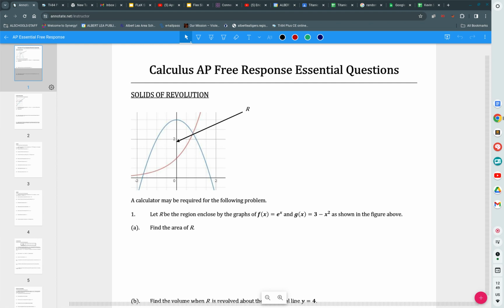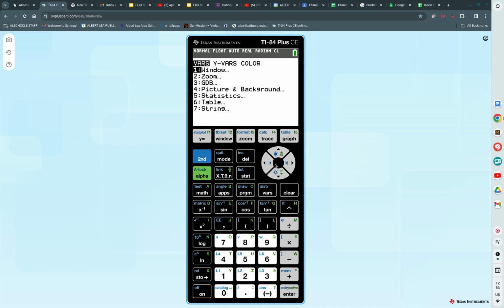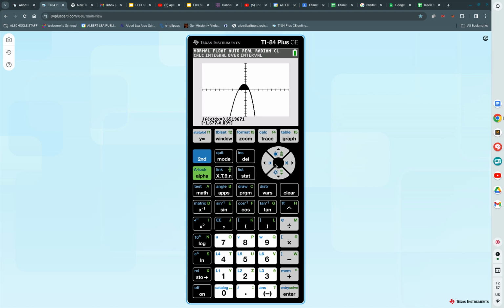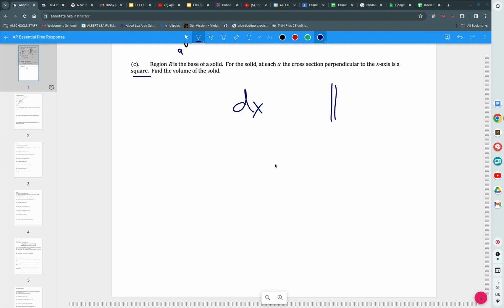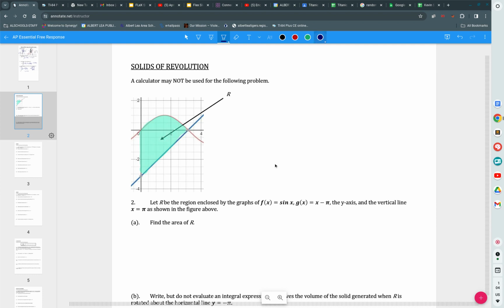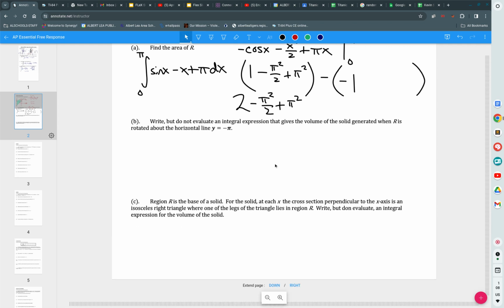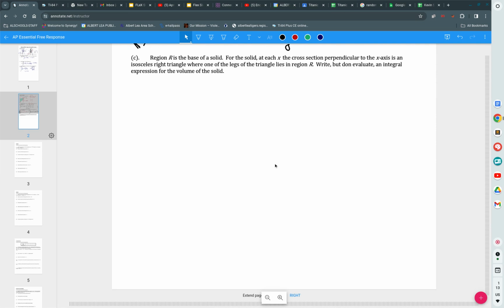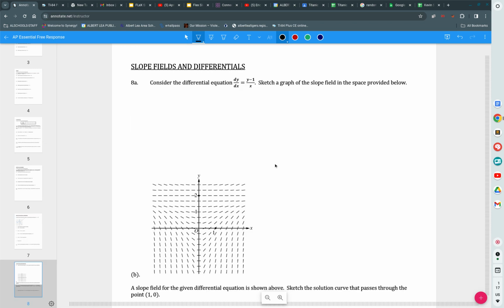Calculus Essential AP Review Day 1 Area and Volume 2024